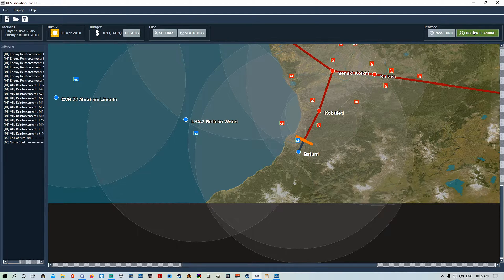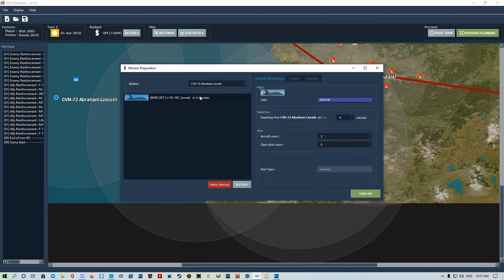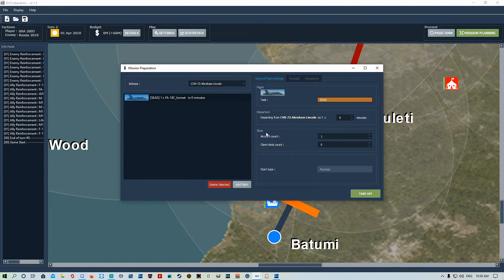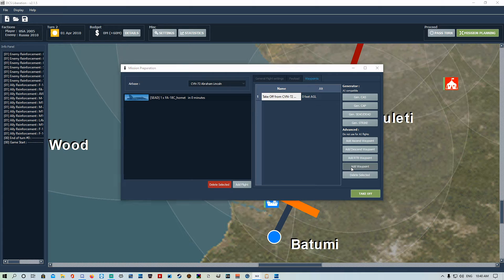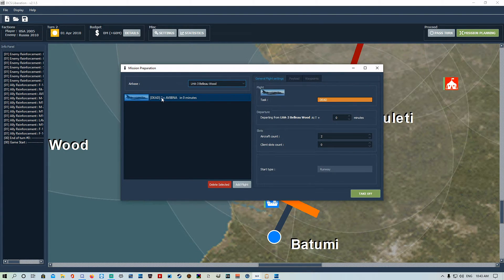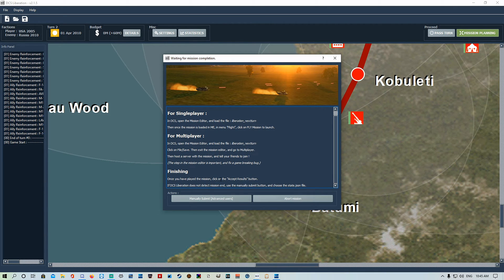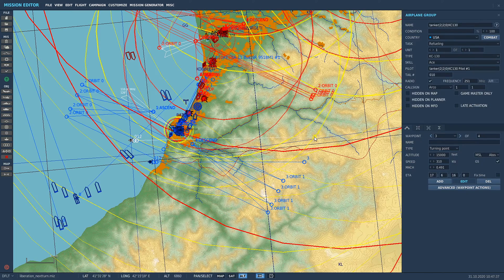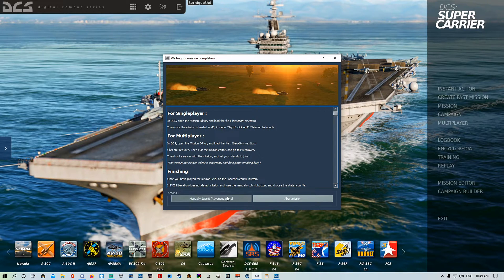DCS : Liberation Dynamic Campaign - Part 3 'The Mission Planner'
In this video we take a look at how to plan your Ai and player flights in preparation for your first sortie in the campaign.